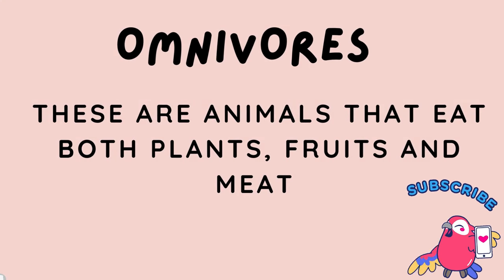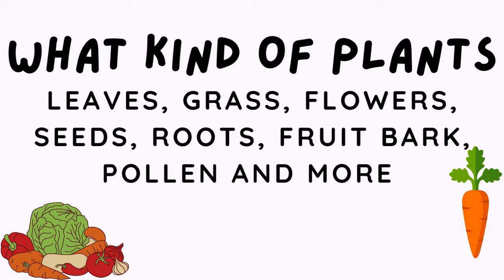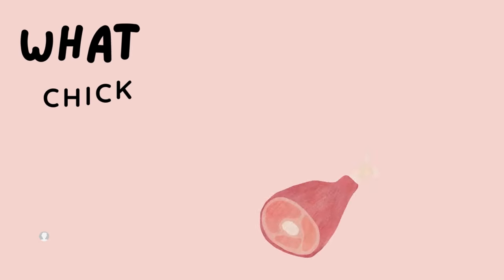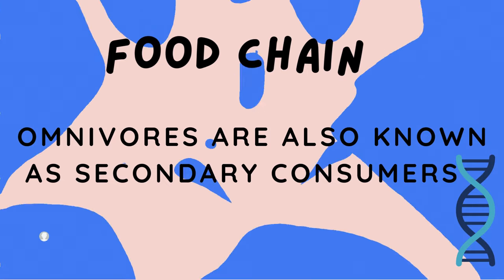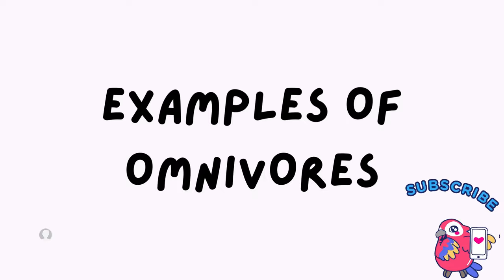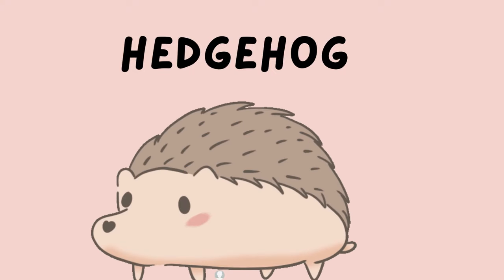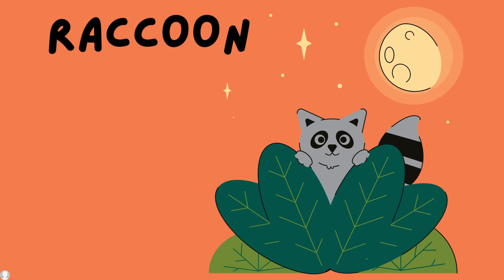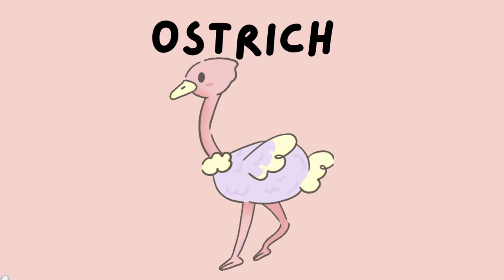Omnivores|Adventures with candy and kay|Learning|abc song|Rhyme